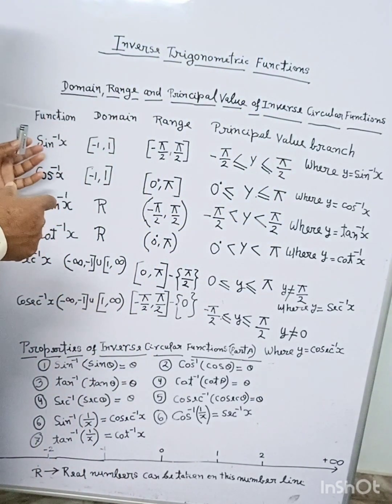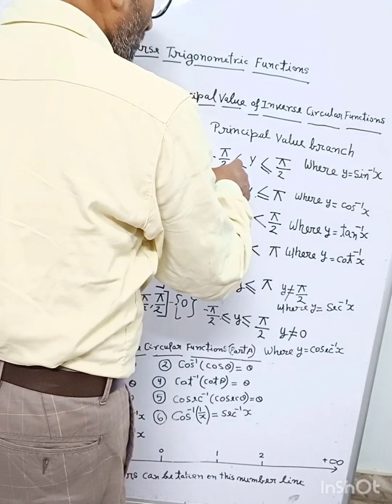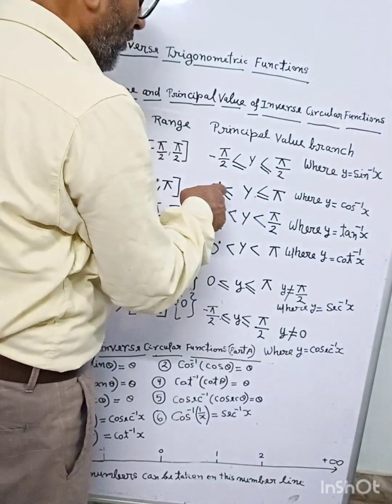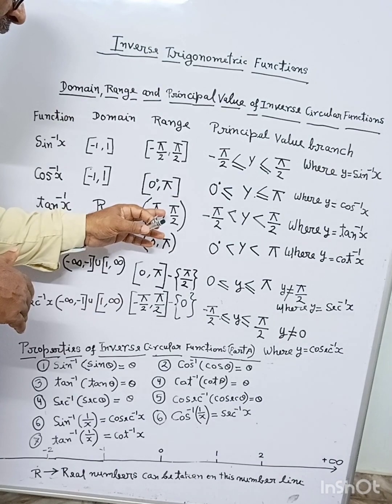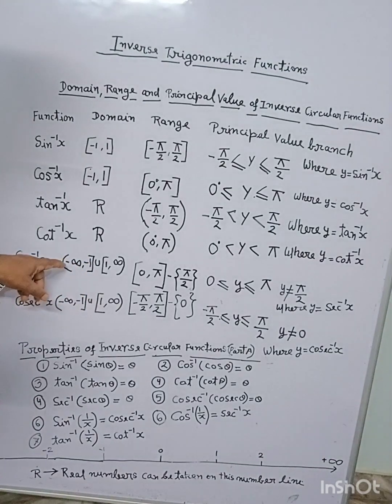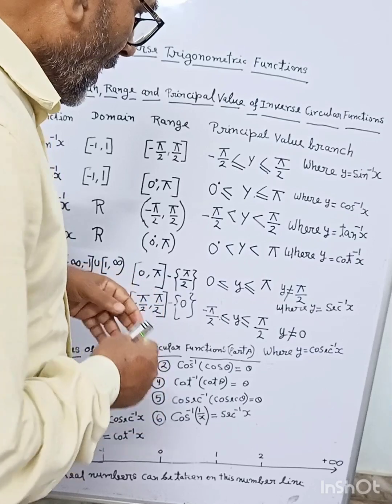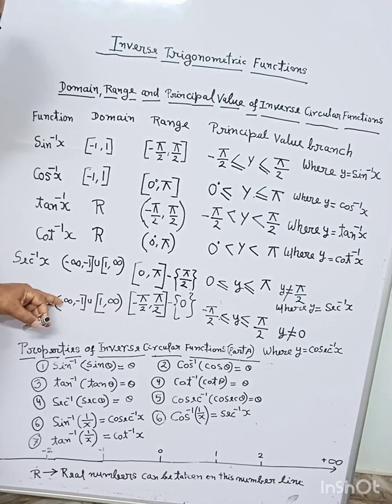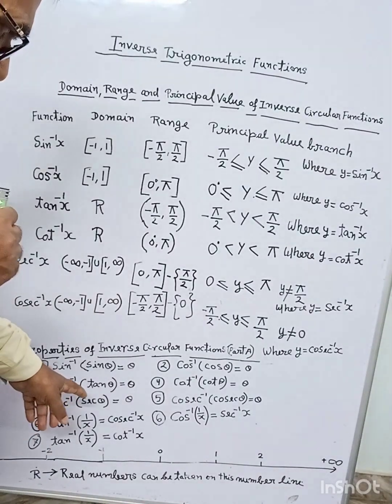Trigonometry class 23